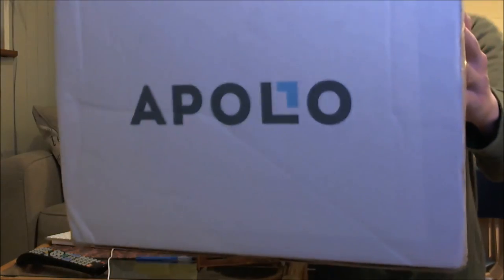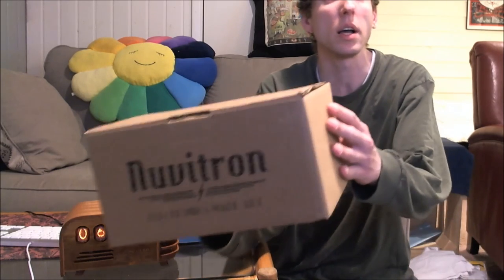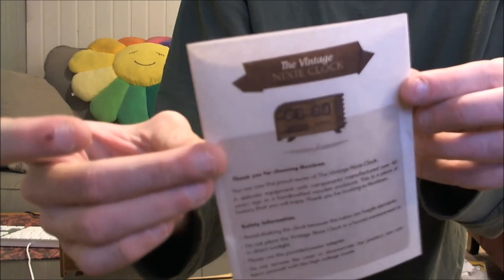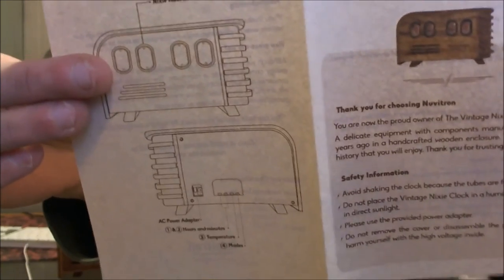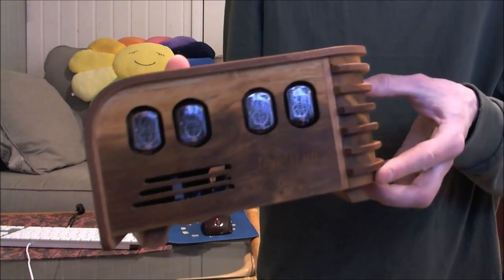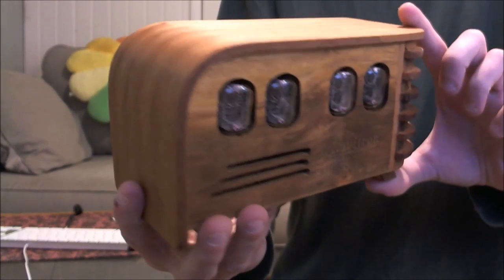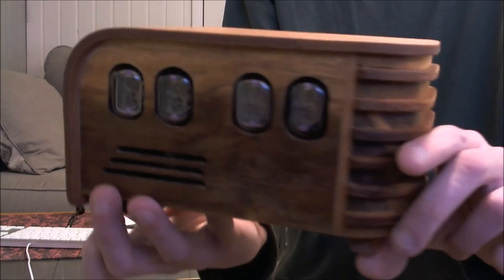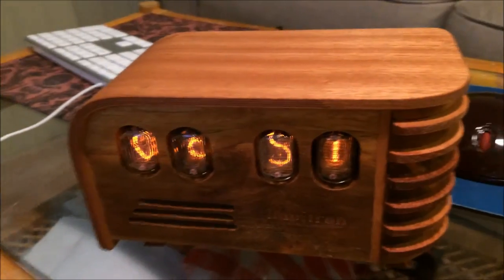whats in the box - the Apollobox -The Vintage Nixie Tube Clock.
The Vintage Nixie Tube Clock
Old School Technology With Art

$299.99

With brand new, unused Nixie tubes that were rescued from exile in long abandoned basements in Eastern Europe, the vintage Nixie tube clock imparts a warm glow from within its beautiful, handmade, Art Deco enclosure. Each clock casing takes over 30 hours to create and a lifetime to admire. Make yourself appear super cool with this Nixie tube clock.